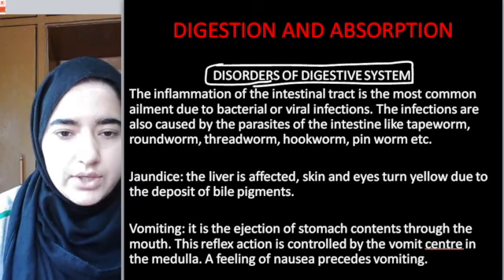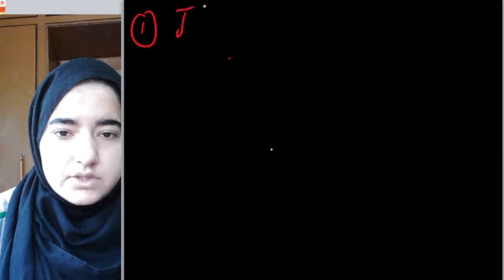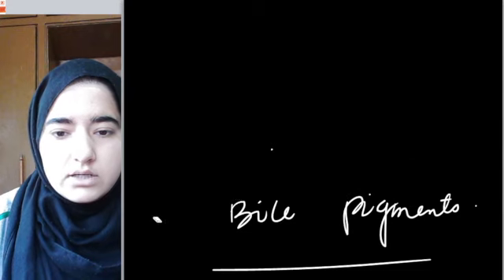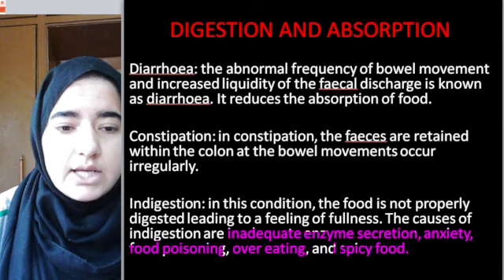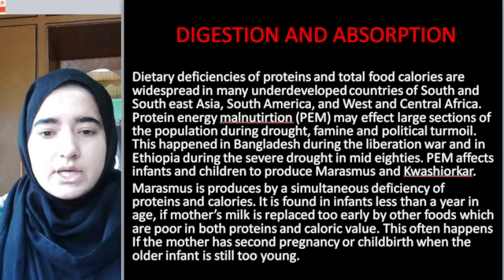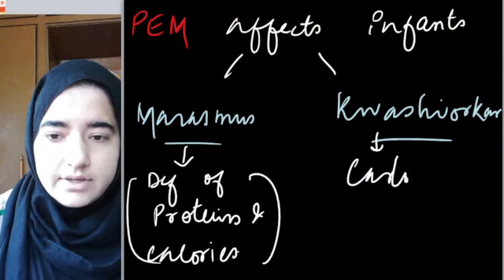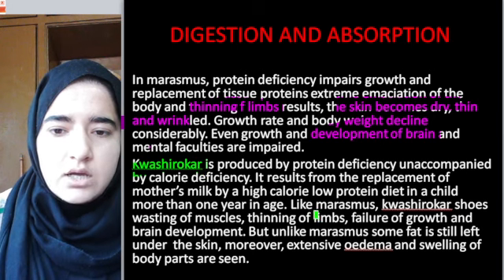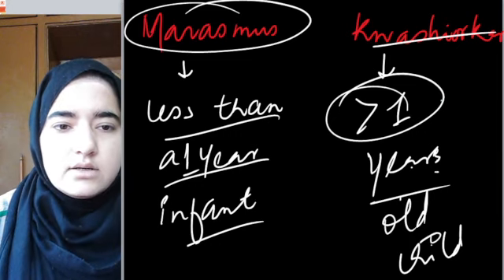DIGESTION AND ABSORPTION PART -7||CLASS 11||BIOLOGY||NEET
THIS IS THE FINAL VIDEO ON DIGESTIVE SYSTEM.APART FROM AN OVERVIEW,YOU WILL GET IN DEPTH KNOWLEDGE ABOUT THE TOPIC.
YOU WILL BE ABLE TO NOTE DOWN A+ NOTES FOR YOUR TOPIC.

below are list of our videos for class 11 biology
BIOLOGY CLASS 11 LINKS
DIGESTION AND ABSORPTION

digestionandabsorption, neet, biology, isc, neet, class 11